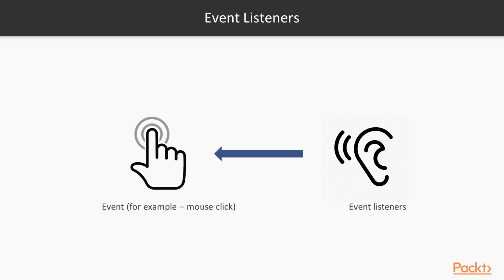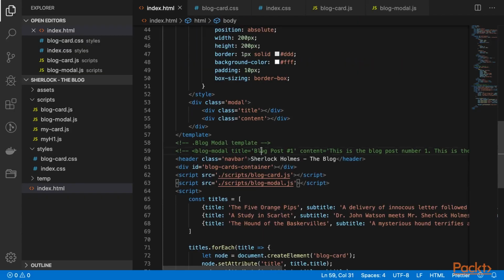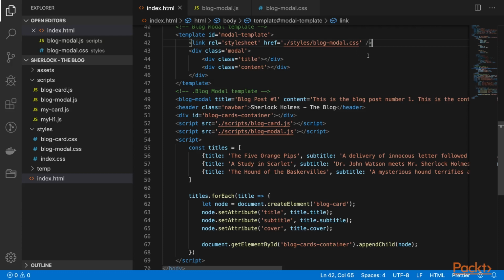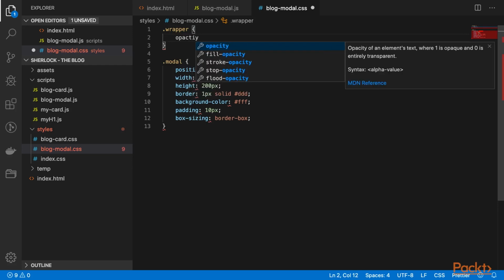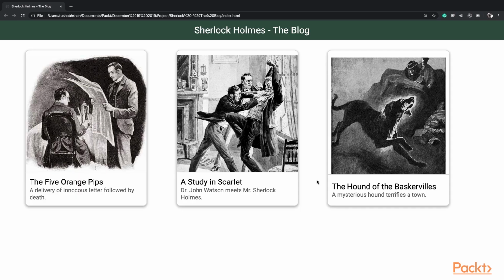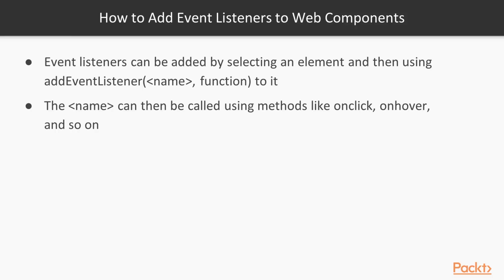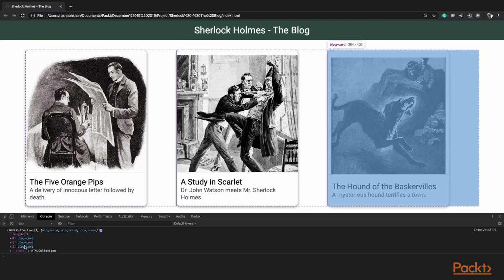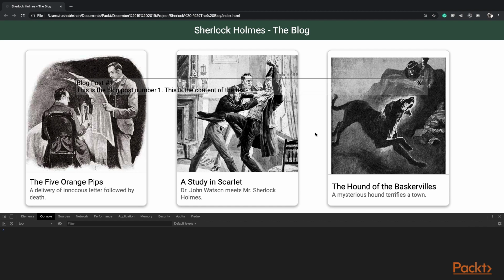Learn Practical Web Components Quickly: Introduction to Event Listening | packtpub.com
This video tutorial has been taken from Learn Practical Web Components Quickly. You can learn more and buy the full video course